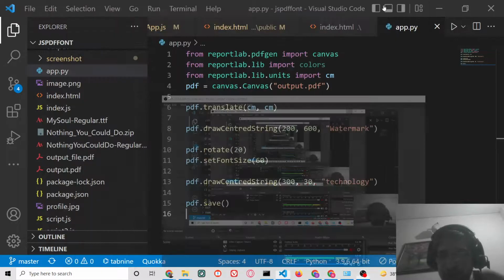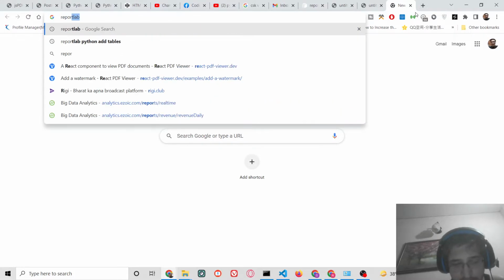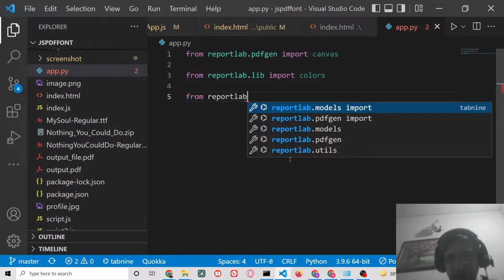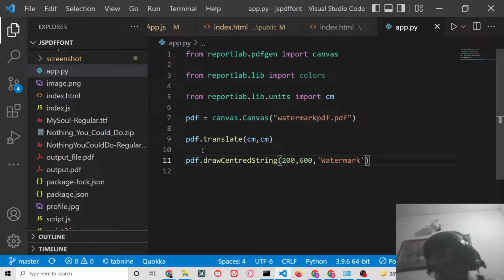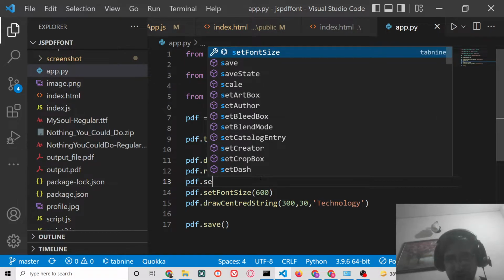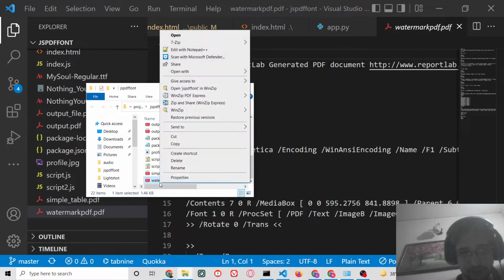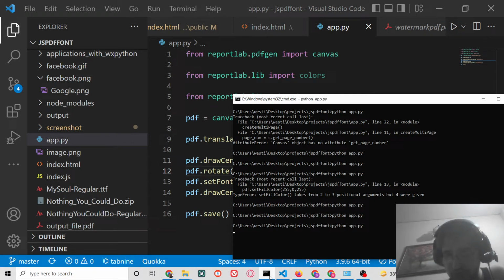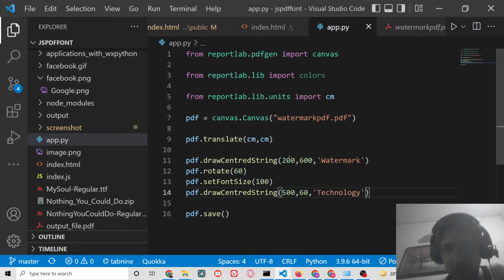Python 3 ReportLab Library Example to Add Colorful Text Watermark inside PDF Document